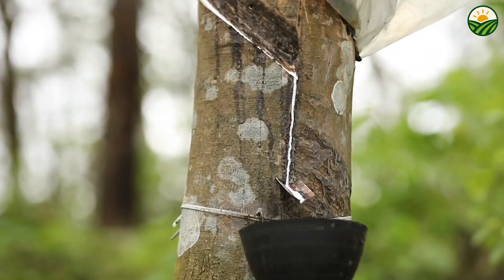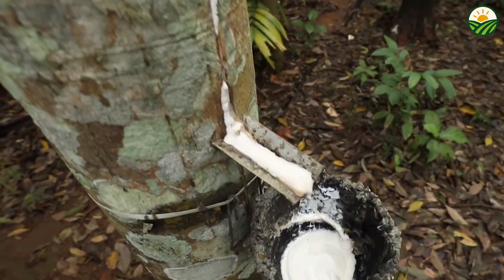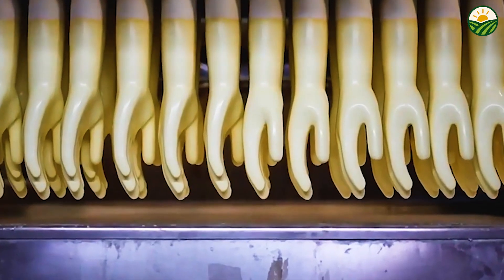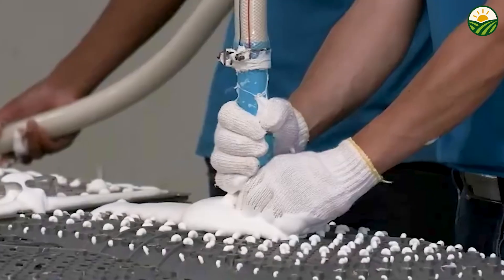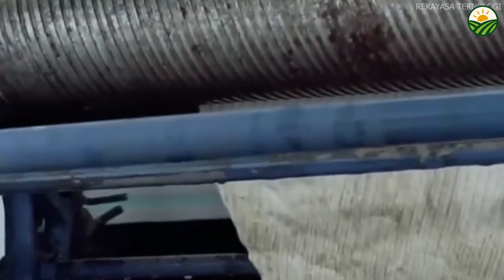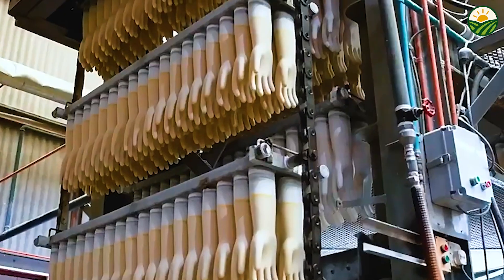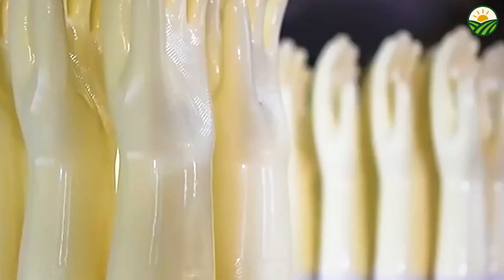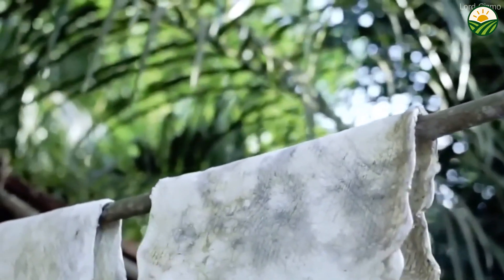How Natural Rubber Is Harvested and Processed—Step by Step!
Ever wondered where the rubber in your tires, gloves, and shoes really comes from? 🌳 In this fascinating deep dive, we take you through the incredible journey of natural rubber — from tropical plantations and skilled tapping techniques to the transformation of milky latex into durable rubber sheets used worldwide. Discover the science, skill, and sustainability behind one of the most important materials in modern life. From the moment latex drips from a rubber tree to the final products you use every day — this is the untold story of rubber!